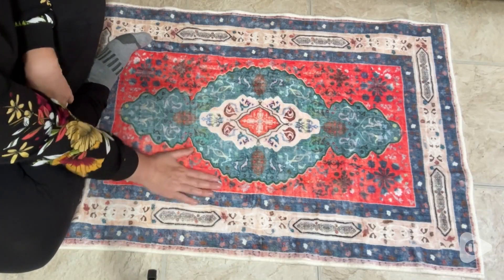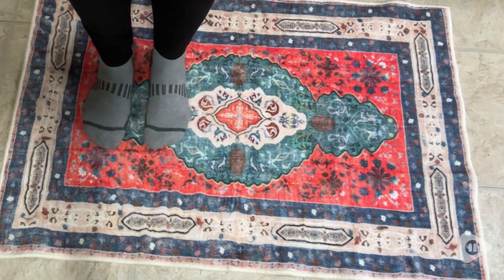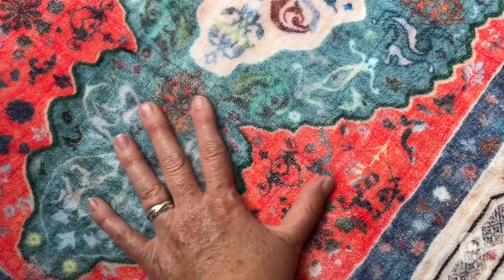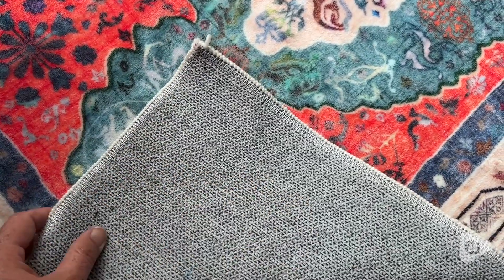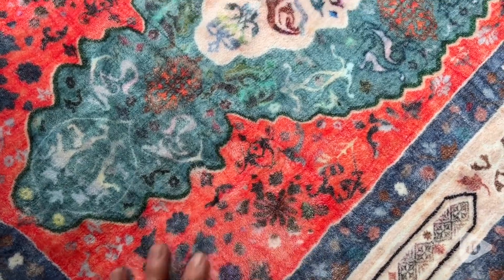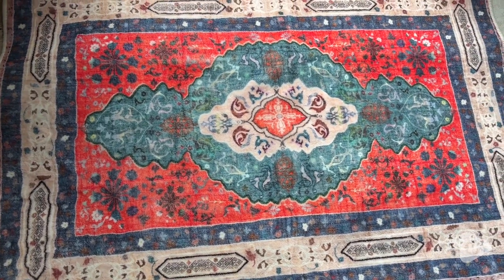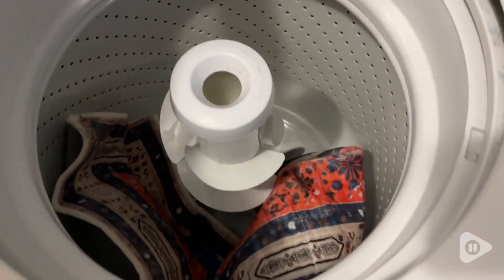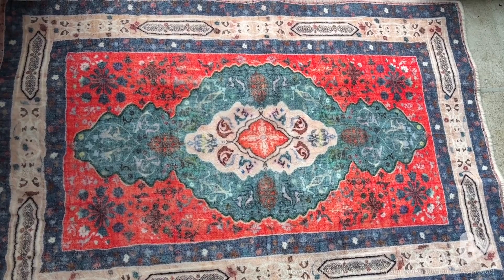dovfa Bohemian Area Rugs | Our Point Of View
dovfa Bohemian Area Rugs

🏘️【Fine Design】dovfa bohemian rugs are Inspired by ancient oriental stone paintings, use tribal totem compositions and colors that are romantic and classical, classic and versatile, fitting into any modern space and decorating your life.
🏘️【Washable & Quiet】This Persian rug is easy to clean, shake it to remove dust and wash it without fading the color. The faux cashmere surface reduces noise and won't disturb your family when you walk around, making it a great choice for every room.
🏘️【Low Pile & Non-slip】The rug is only 0.45 inches thick, so it won't interfere with opening and closing doors, and it's not easy to trip over. The TPR rubber non-slip sole provides stability and always takes care of you and your family's safety.
🏘️【Soft & Skin-Friendly】Faux wool surface is comfortable and durable, does not fall off, is a high-grade material in the carpet, can be in direct contact with the skin will not have a tingling sensation, children, pets, the elderly will not cause harm.
🏘️【Versatile】We offer 2X3, 3X5, 4X6 and 5X7 sizes, which can be a great decoration for your living room, kitchen, bedroom, bathroom, dining room, or office.